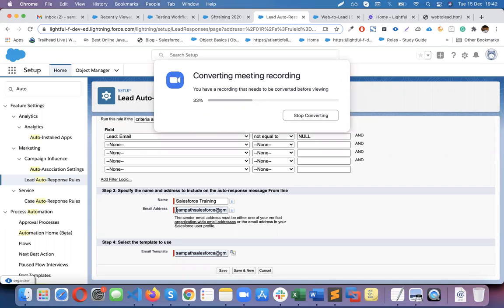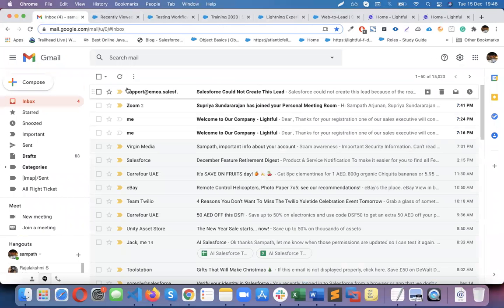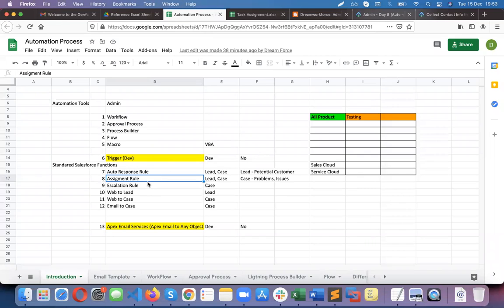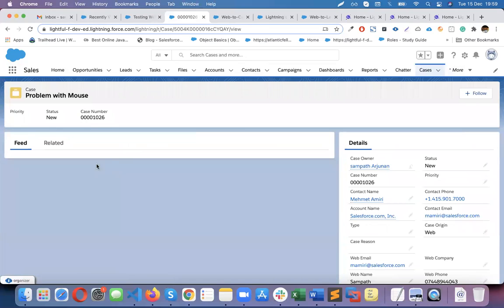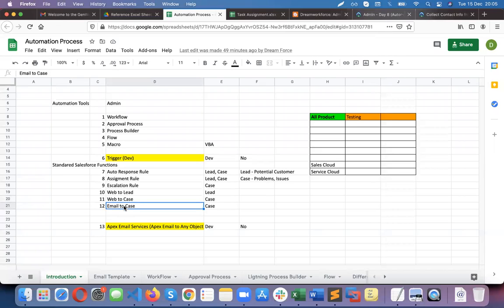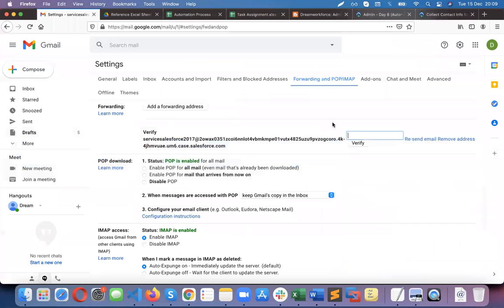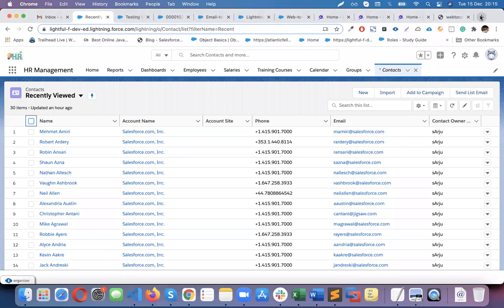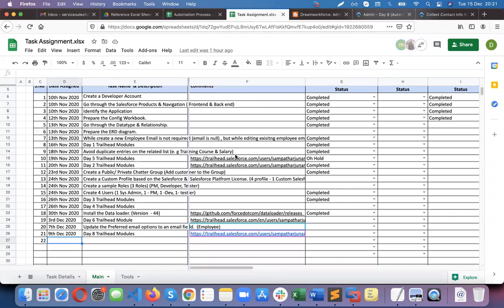2020 12 15 Part 2 (Nov 2020)